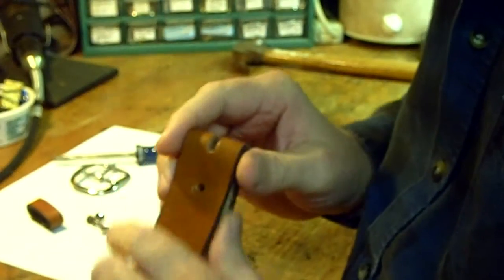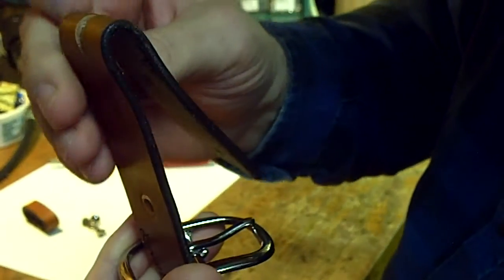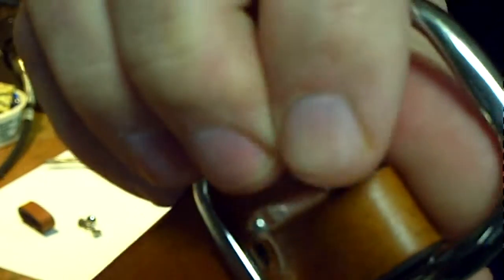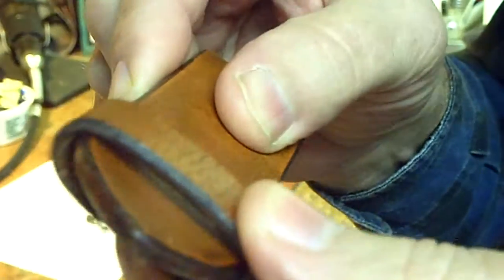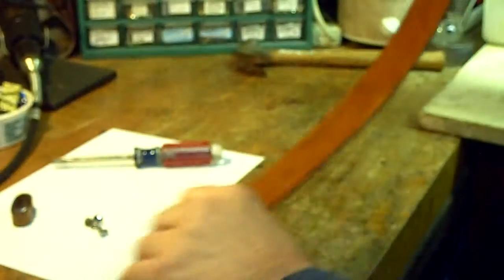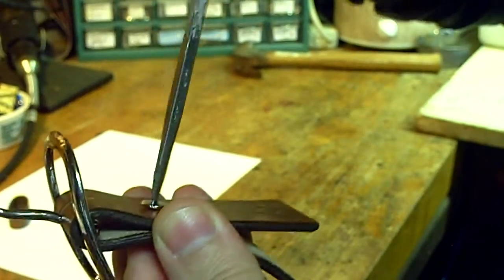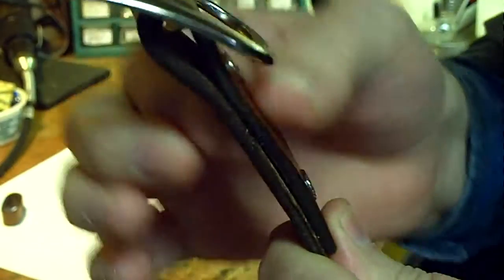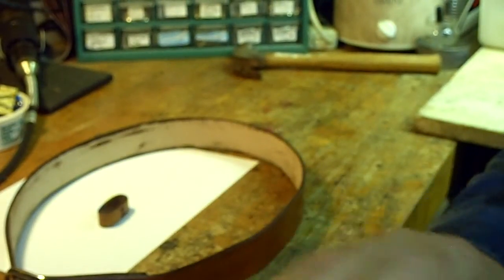Installing A Centerbar Buckle on belt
How to put a center bar buckle on your belt.